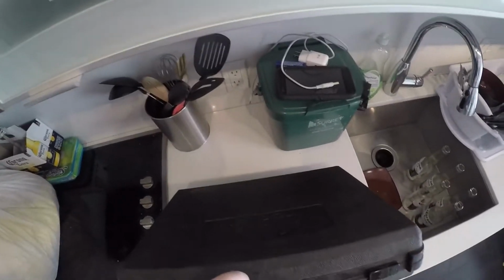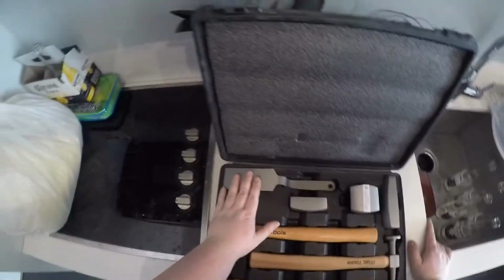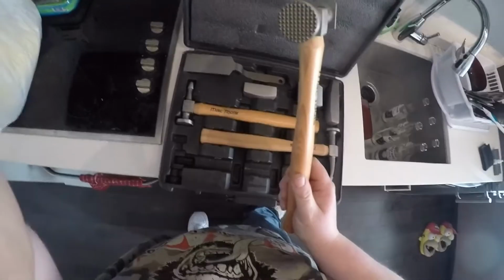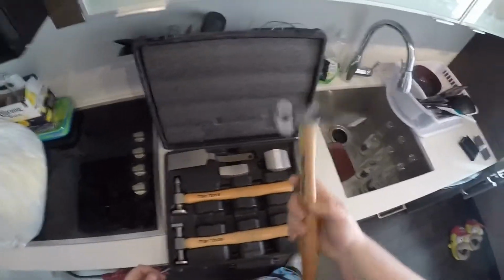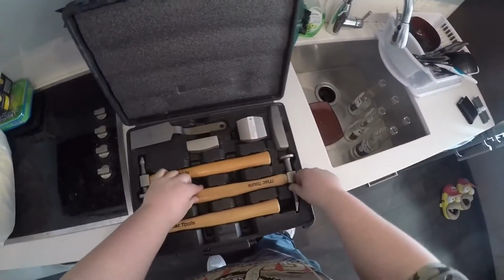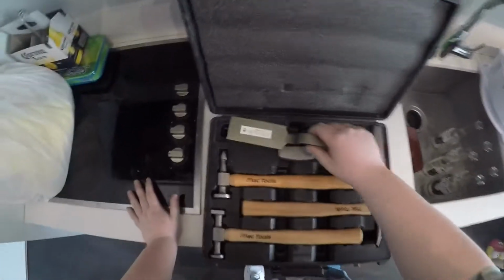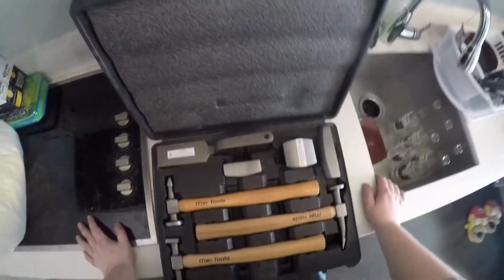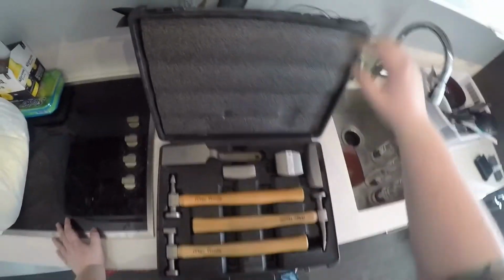mac tools body hummer's set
hello fan's for my YouTube  this video is a review on the mac tools body hummer's set